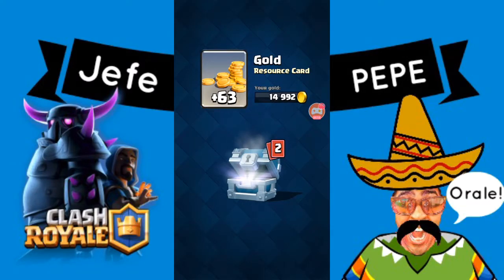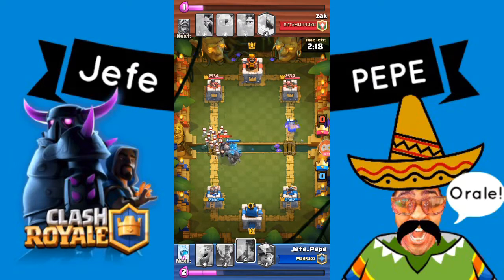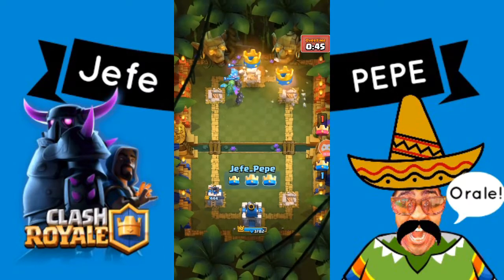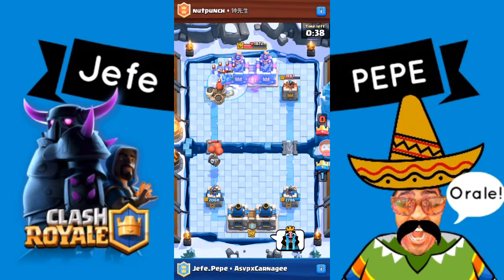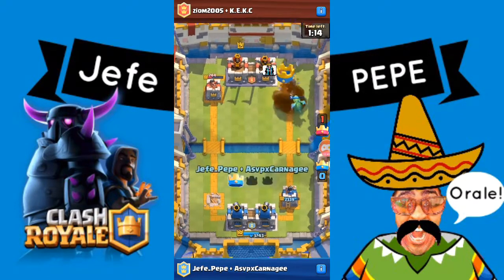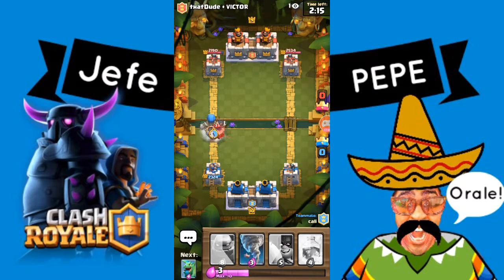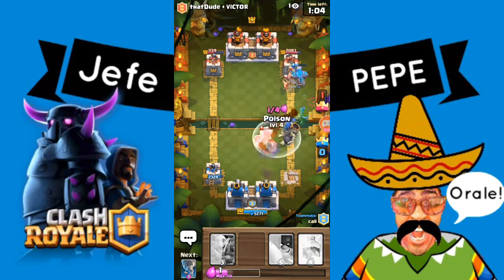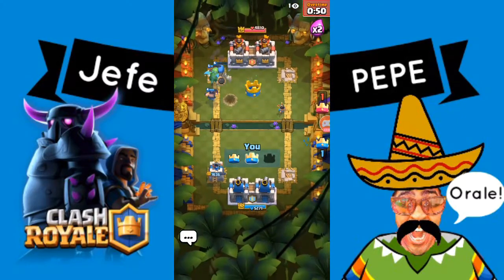Best Golem Recycle Deck | Clash Royale | Jefe Pepe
Best Golem Recycle Deck Ever!

Simple way to use the golem deck.

My chosen deck is:
Freeze, Executioner, Golem,
Poison, Miner, Goblin Gang,
Baby Dragon, and Tornado